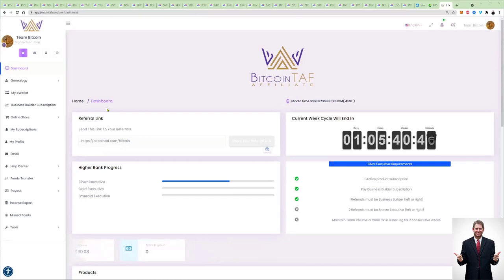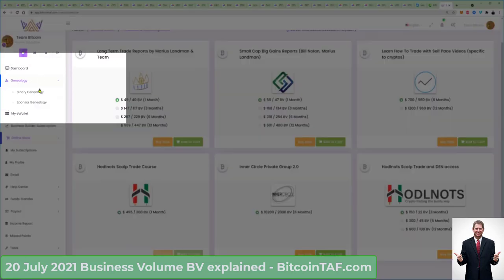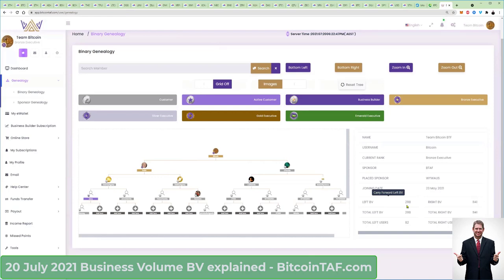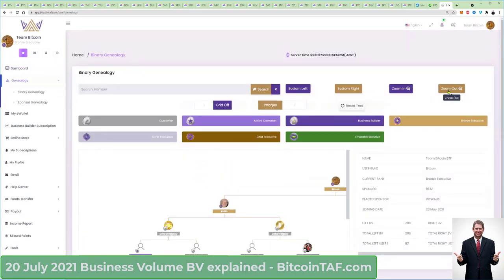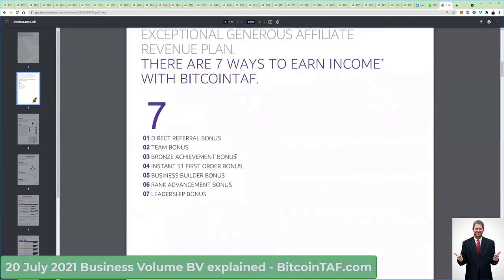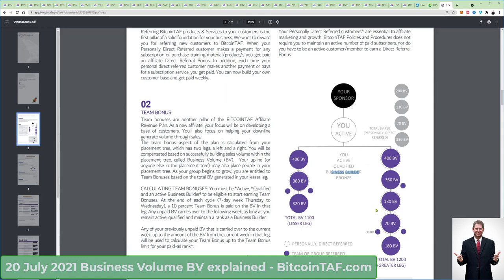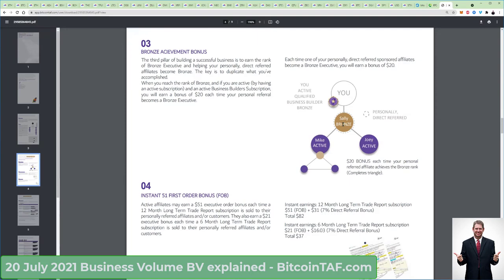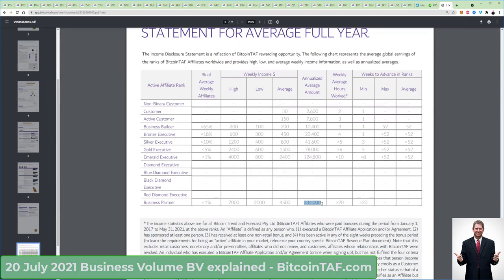BitcoinTAF.com Business Volume (BV) Explained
BitcoinTAF.com